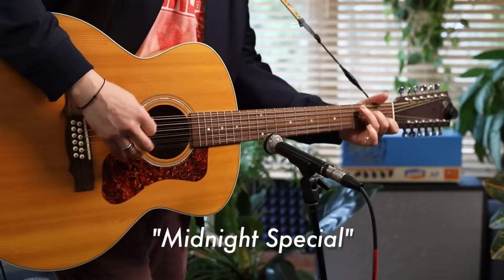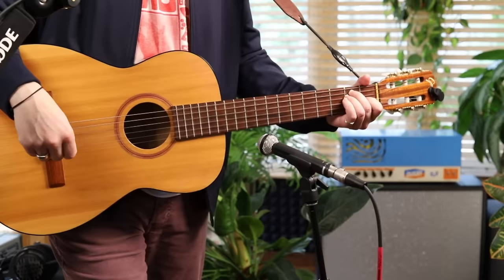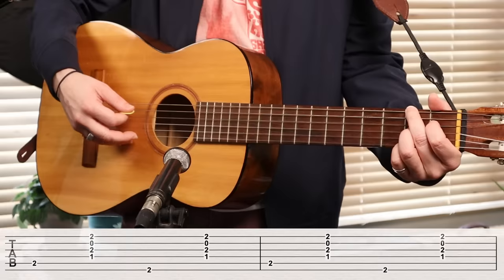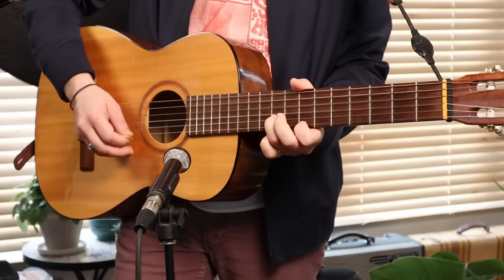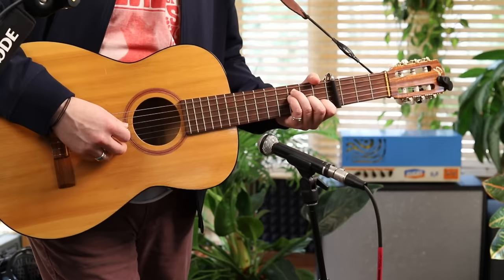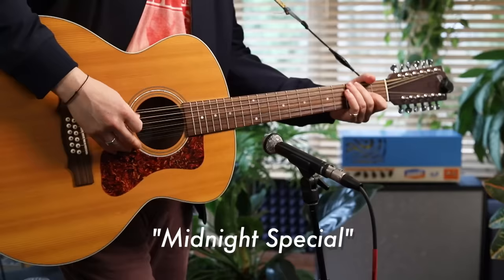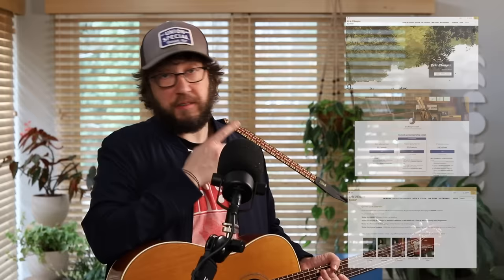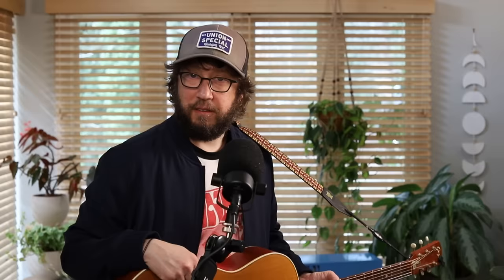Acoustic Rhythm and Fills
Vintage Goya S-10 Acoustic (nylon string)
Vintage Goya S-14 Acoustic (steel string)